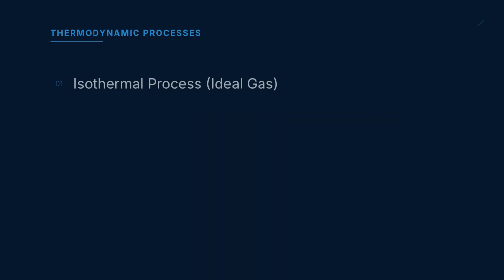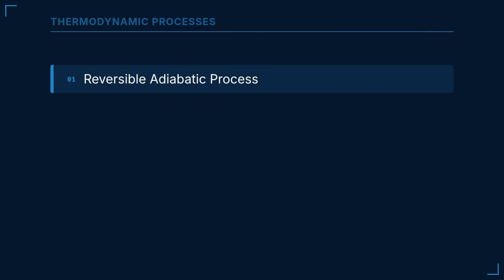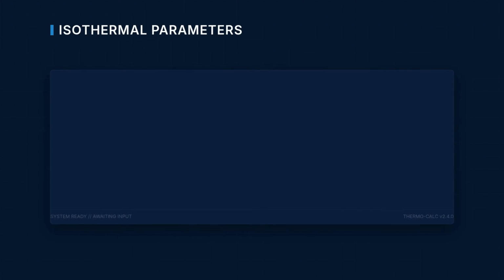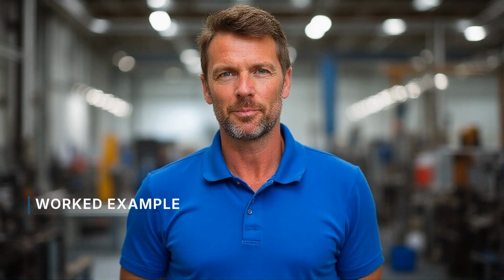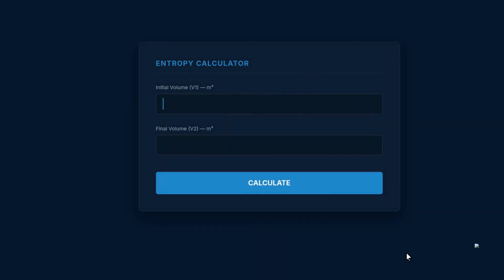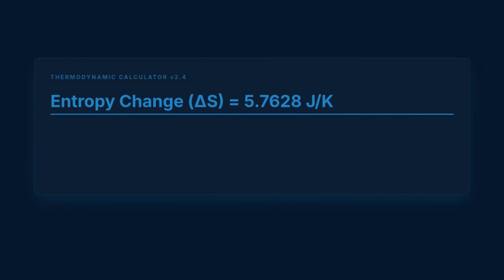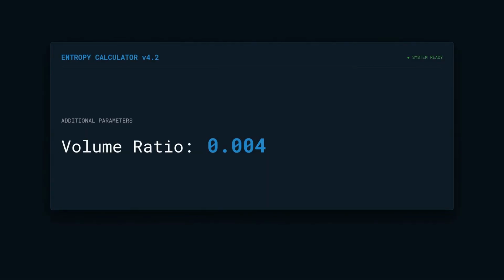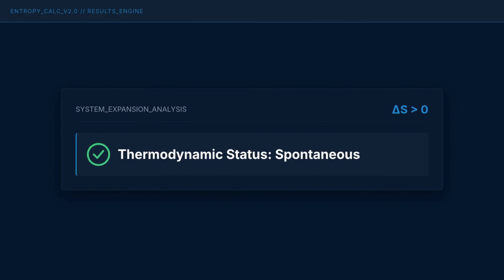Entropy Change Calculator — How to Use It | Engineering Tool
How to use the Entropy Change Interactive Calculator — an interactive engineering tool for calculators problems.

This is the Entropy Change Interactive Calculator, which solves for entropy changes across six different thermodynamic processes.

Let's look at the inputs. First, select your Calculation Mode from the dropdown menu. You can choose Isothermal Process for ideal gases, Isobaric Pro...